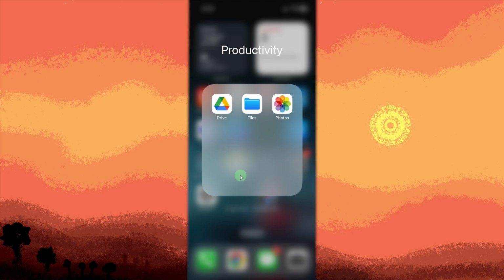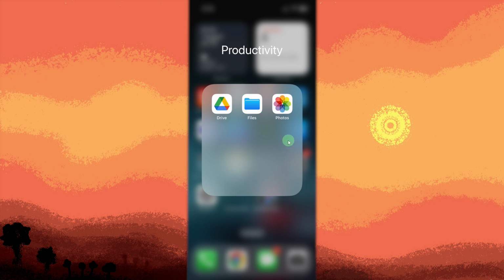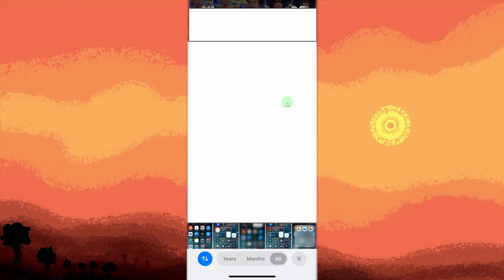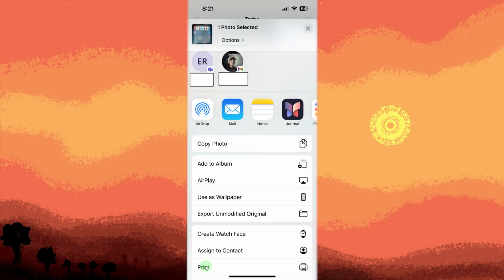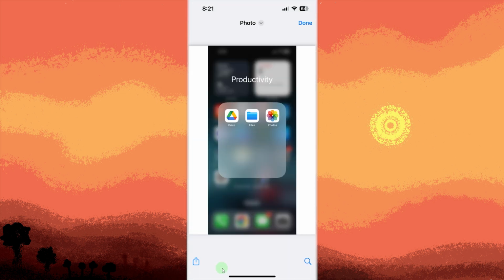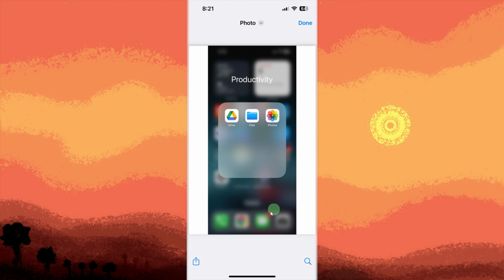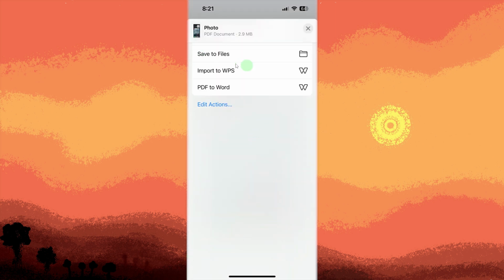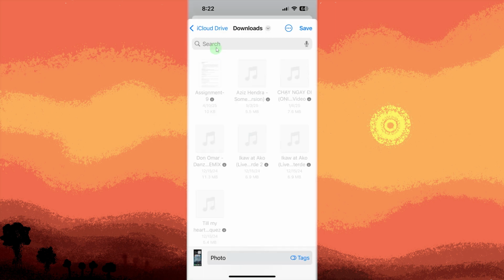How To Turn iPhone Photos Into PDF (Step-by-Step Guide)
In this tutorial, I'll show you how to turn iPhone photos into PDF file. Follow the steps I show on your iPhone and you will be able to save pictures in the PDF format in just a few clicks.